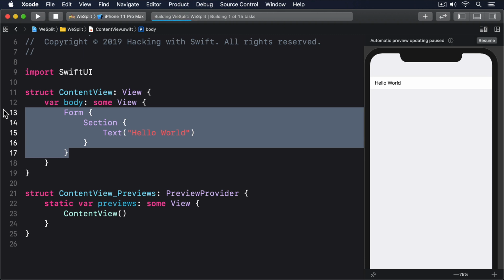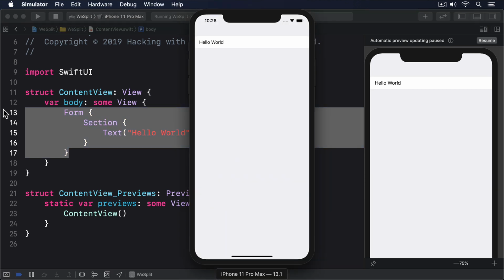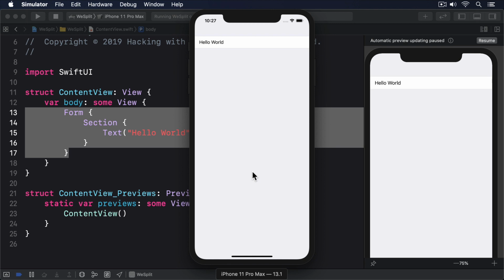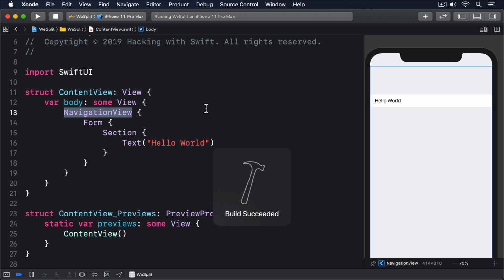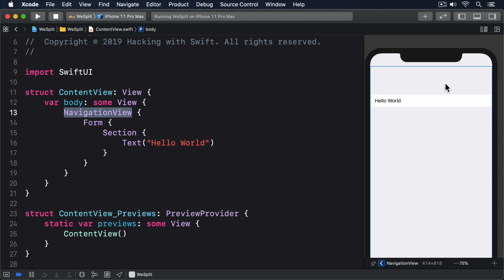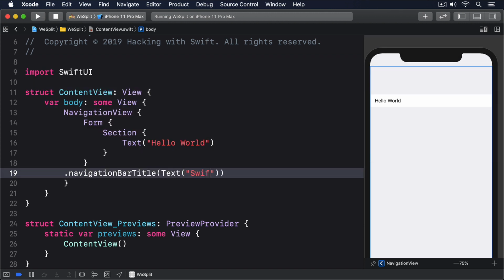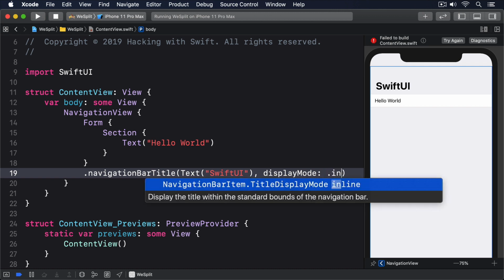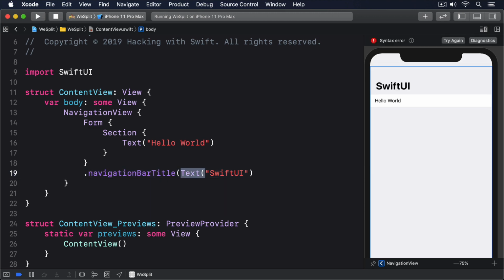(OLD) Adding a navigation bar – WeSplit SwiftUI Tutorial 3/10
In this project we build a check-sharing app using SwiftUI.